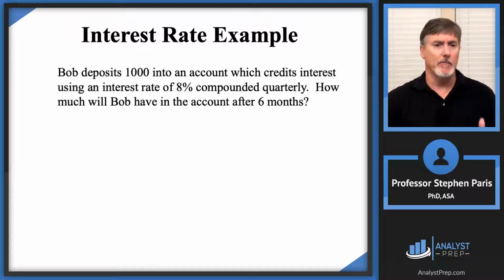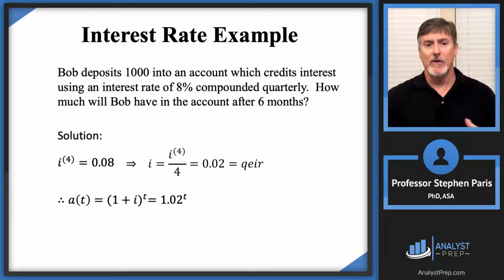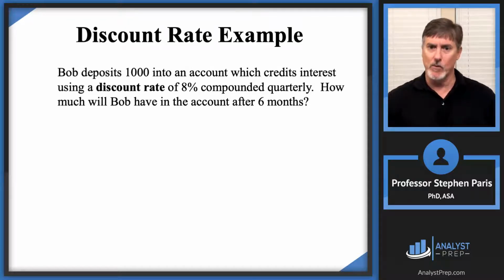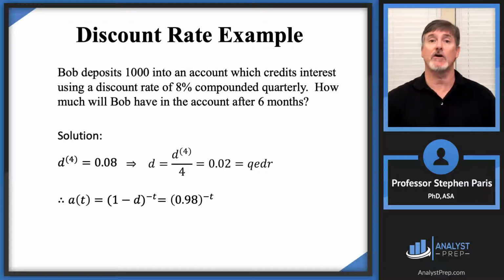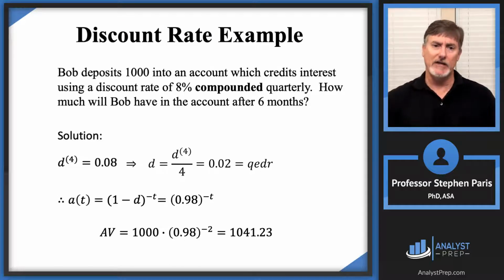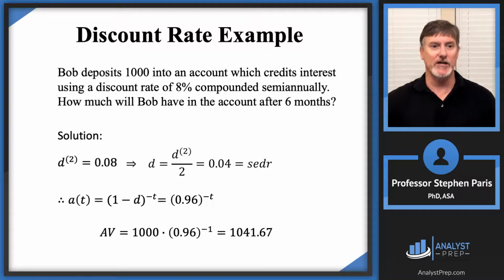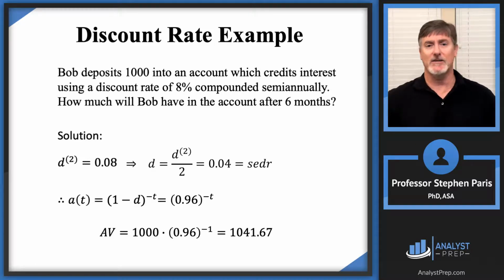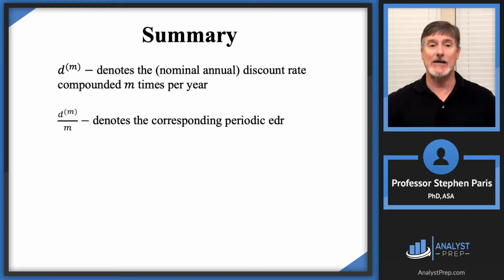Nominal vs. Effective Discount Rates (Actuarial Exam FM–Financial Mathematics–Module 1, Section 6)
SOA Exam FM (Financial Mathematics) Module 1, Section 5

After completing this video you should be able to:
 - Define and recognize the definitions of the following terms: discount rate (rate of discount).
 - Given any one of the effective interest rate, the nominal interest rate convertible monthly, the effective discount rate, the nominal discount rate convertible monthly, or the force of interest, calculate any of the other items.

Example used in the video:
Bob deposits 1000 into an account which credits interest using a discount rate of 8% compounded quarterly.

How much will Bob have in the account after 6 months?